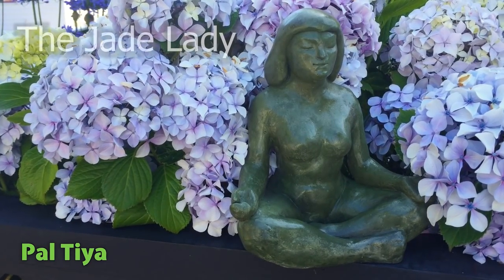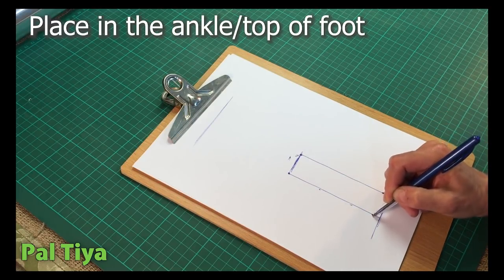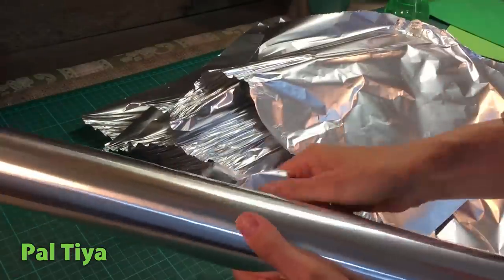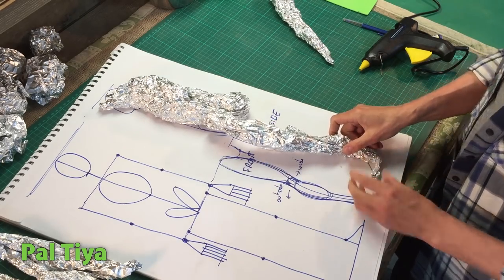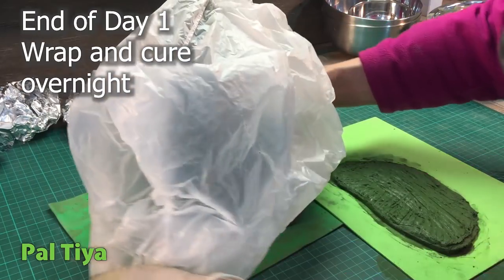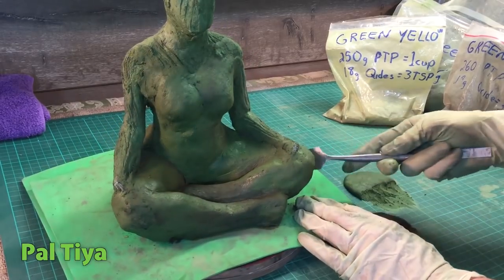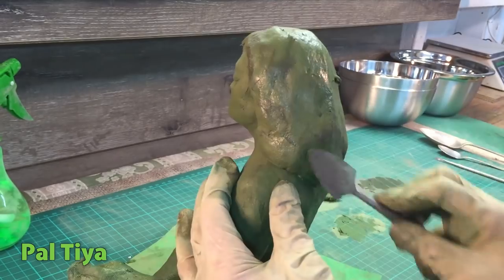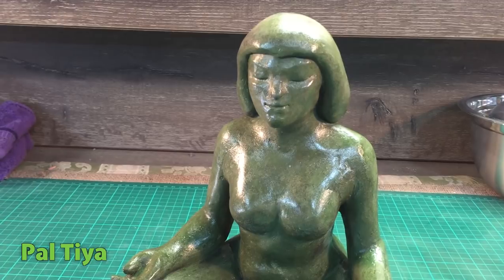Jade Figure ... but it ain't jade! Outdoor Sculpture with Pal Tiya Premium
This sculpture is based on those lovely fertility figures from history and shows the Jade Lady in a simple Lotus yoga pose.

Pal Tiya International Co-Founder and Creative Director Kim Beaton shows us how to first draw up and make an accurate human figure, how to tint Pal Tiya Premium mix with oxides, making the armature and creating this gorgeous sculpture.

The procedure we are using in this video is based on the European Art of Scagliola for imitation marble designed for indoor use. As our product can go outdoors in any weather we are using this technique to achieve a beautiful finish for our Jade Lady.

With Pal Tiya Premium the only limit is your imagination!!

More about this remarkable material, what it is, what you can do with it, and inspiring projects